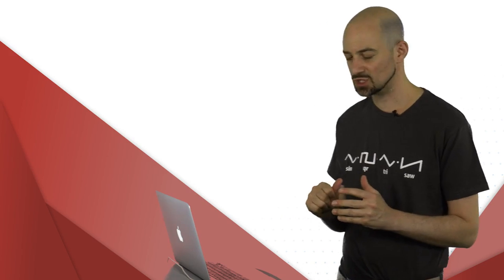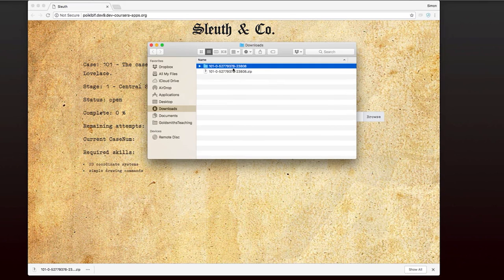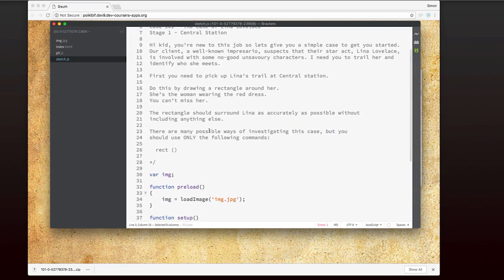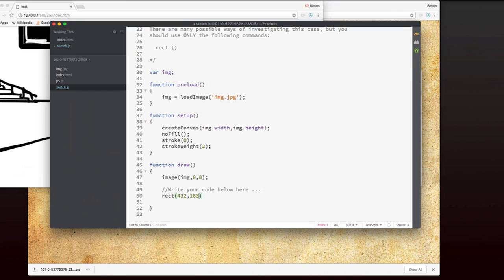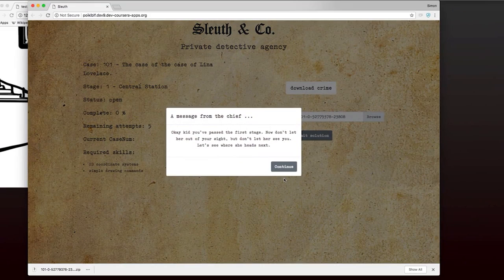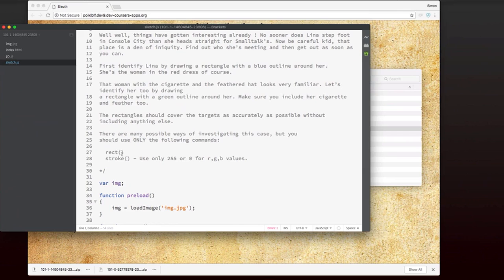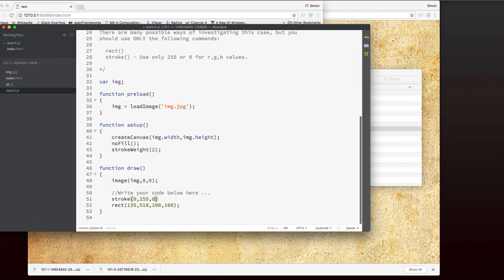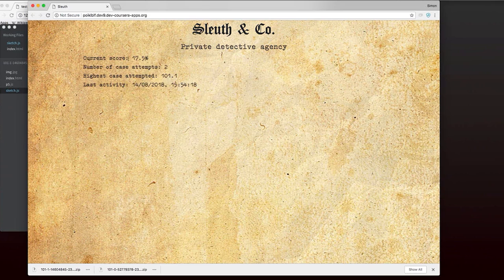Getting started with Sleuth - Introduction to Computer Programming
Link to this course:
Introduction to Computer Science and Programming Specialization
This MOOC provides you with the foundational skill set required to write computer programs. If you are interested in learning how to write interactive, graphical programs from an introductory level in a real programming language, this is the course for you. You will begin by learning the basics of editing and running programs. Then you will learn how to create 2D graphics using shapes and coordinates. Finally, you will learn how to create interactive graphics that you can control with the mouse. You will even solve a set of interactive puzzles using your coding skills in the Sleuth game which has been created especially for this course. The course uses the Javascript language and the p5.js library.

Coursera is a great online platform which is having skilled instructors and helping lots of students to grasp skills and be employable in different industries.  Thank you so much!,Thank you coursera and everyone involved in making this course back in London university.  This was a Great adventure and i learned so much along the way.